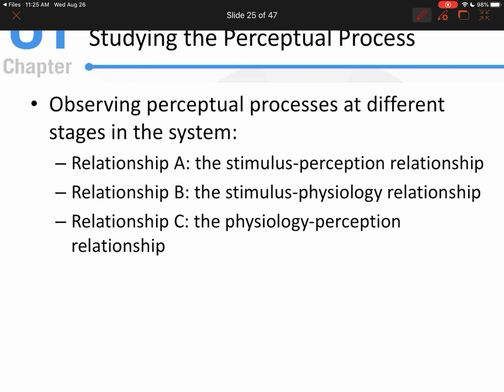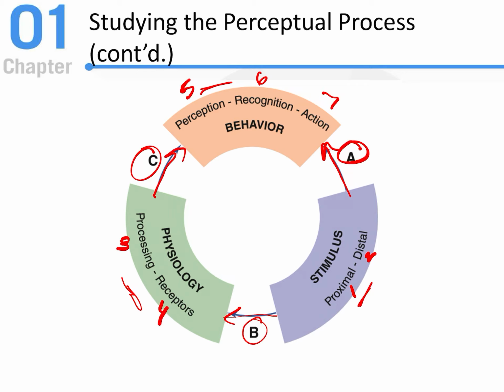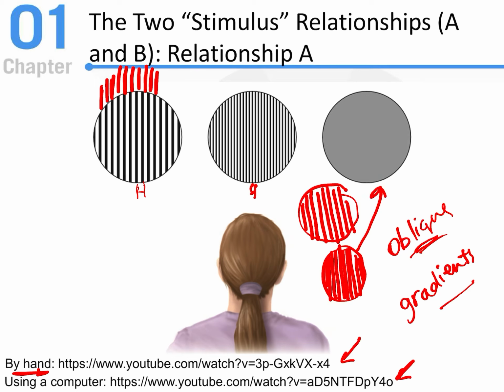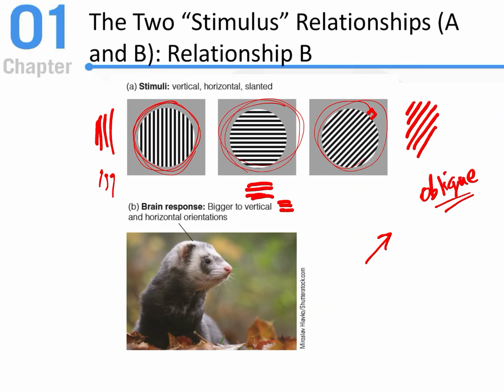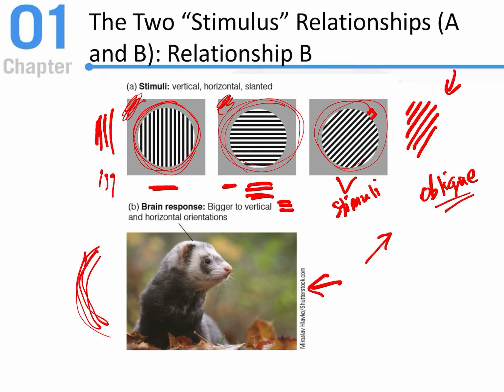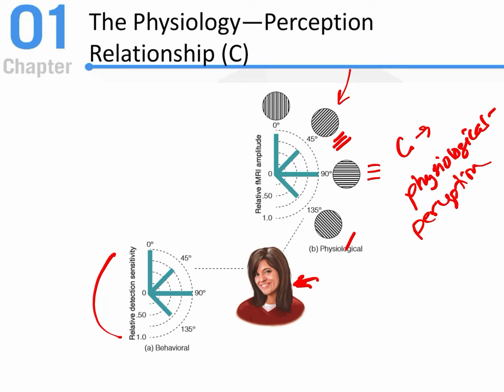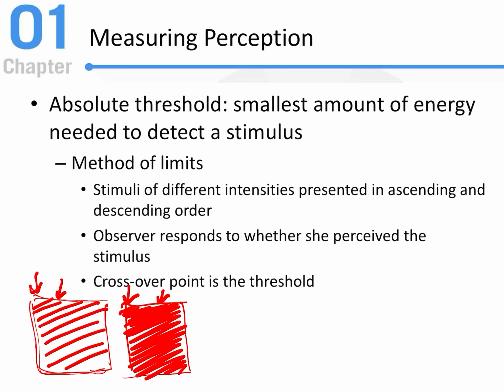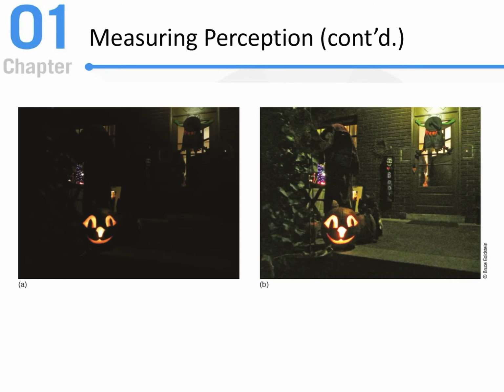Sensation and Perception: Introduction to Perception Part 3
This lecture covers the basics to how we study perceptual processes.